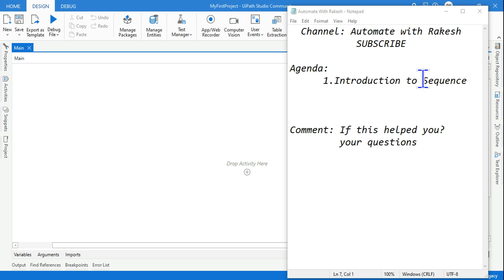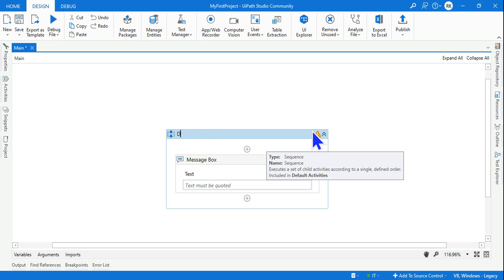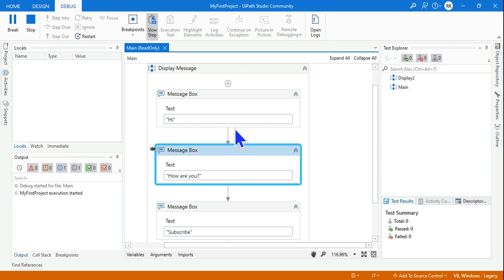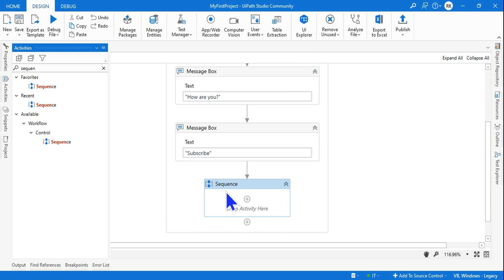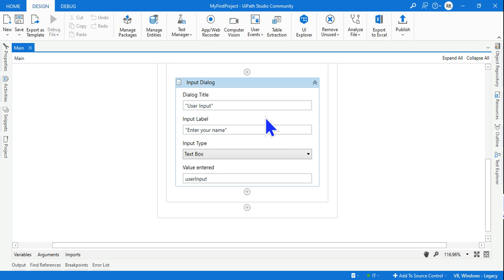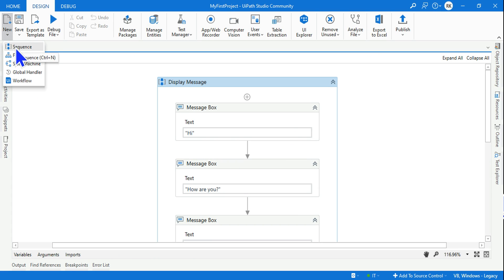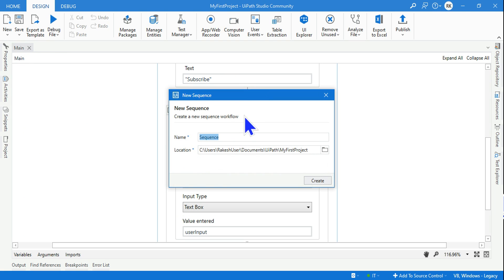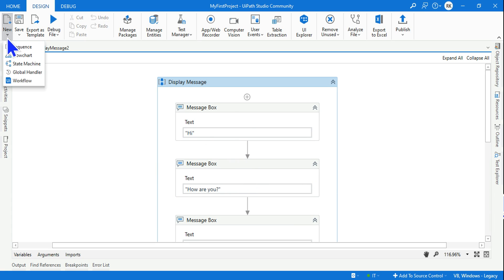UiPath Sequence | What is UiPath Sequence and How UiPath Sequence Works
In this UiPath Tutorial learn what is UiPath Sequence and How UiPath Sequence works with examples for beginners.